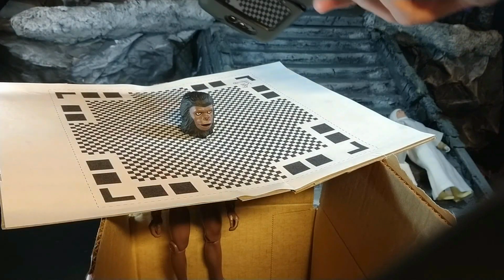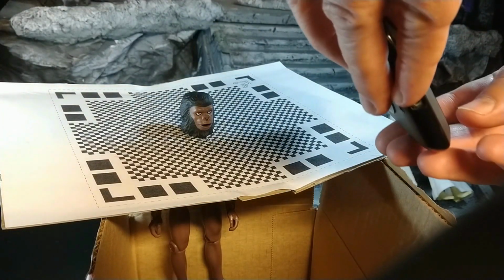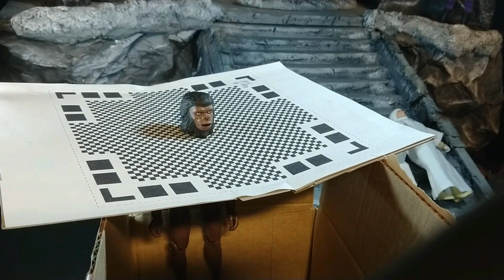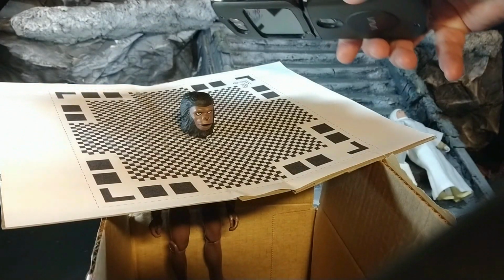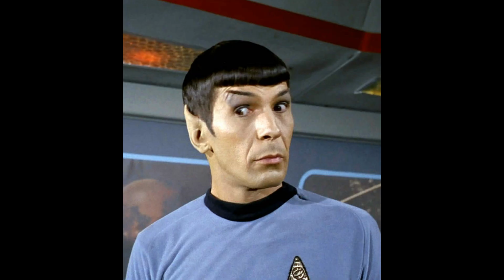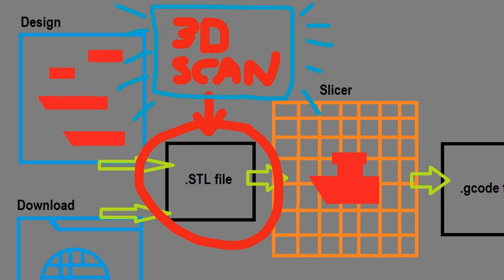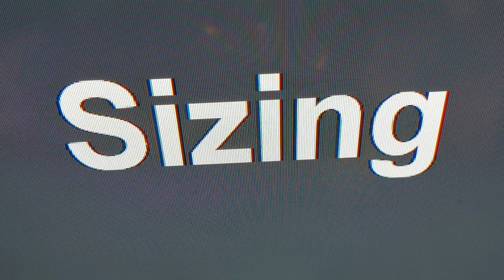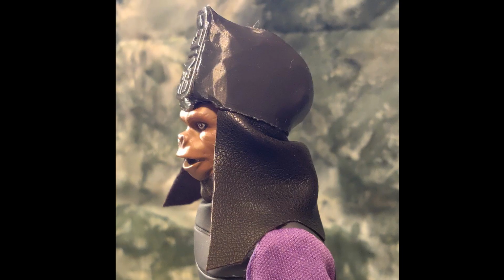3D Scanning and Ursus Helmet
In this episode, I try 3D scanning in order to create a Mego Ursus/Urko helmet from the Planet of the Apes.

eBay seller jSpy25